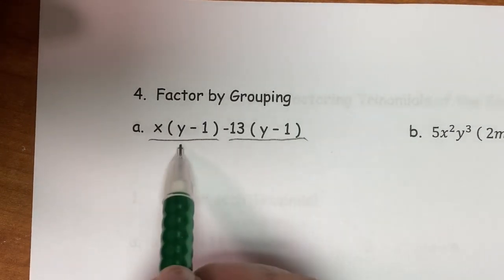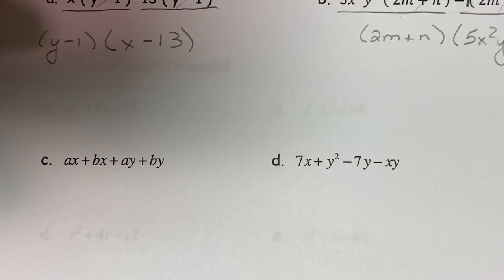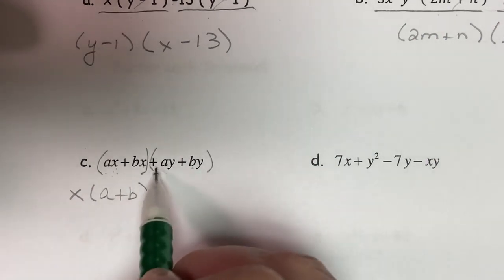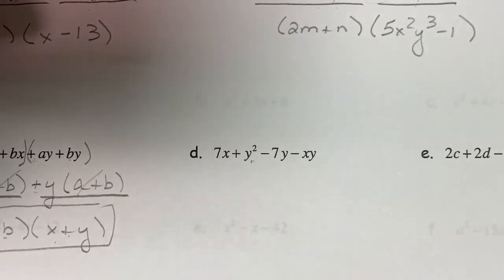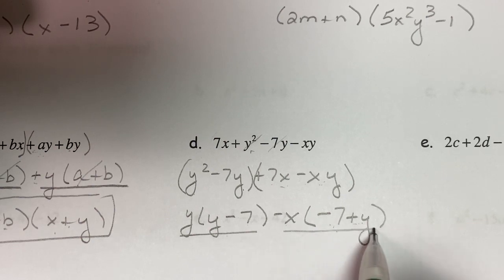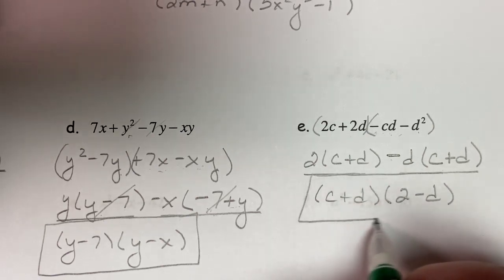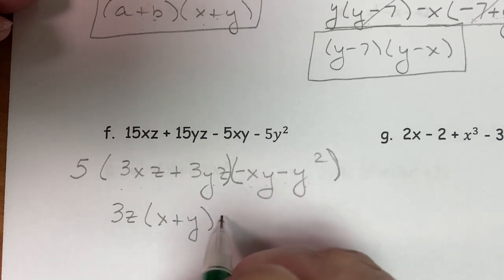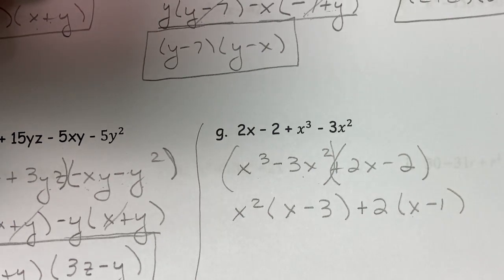Math 053 Section 6.1 Notes Part 2